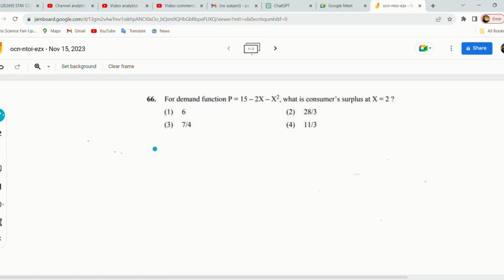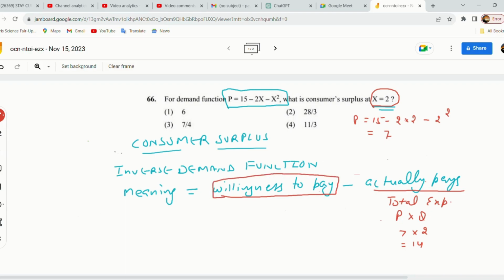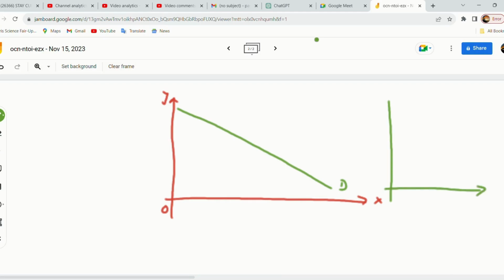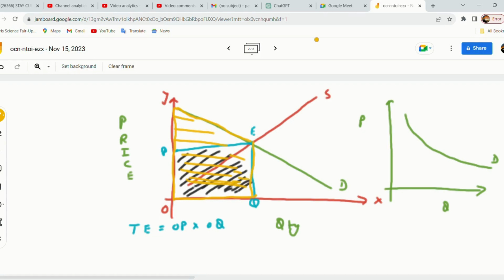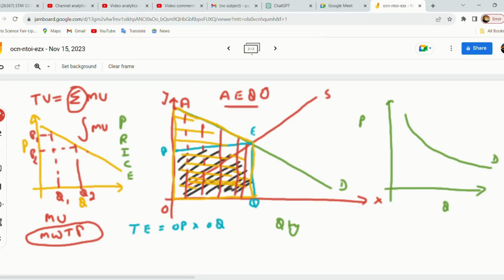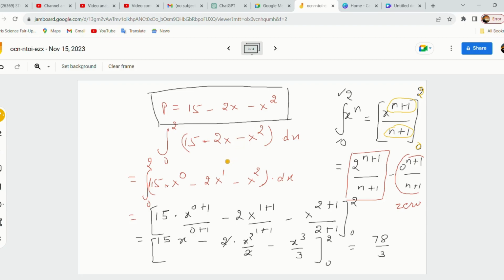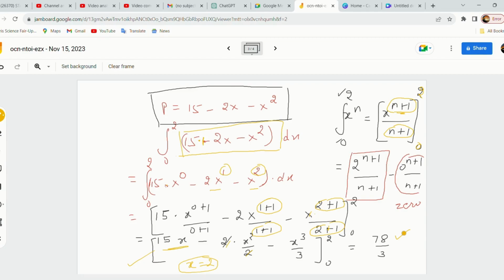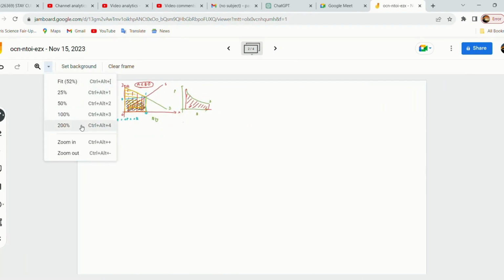consumer surplus explained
microeconomics series